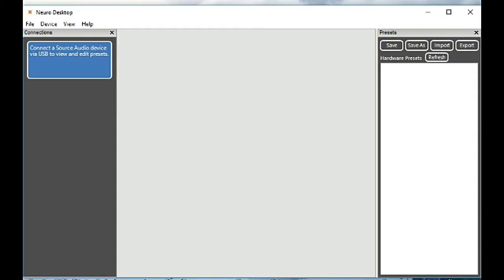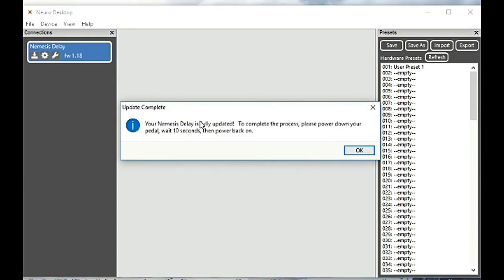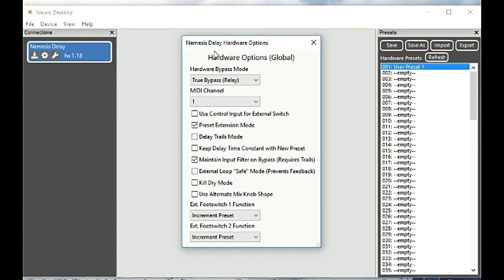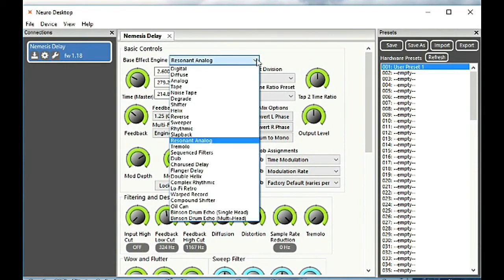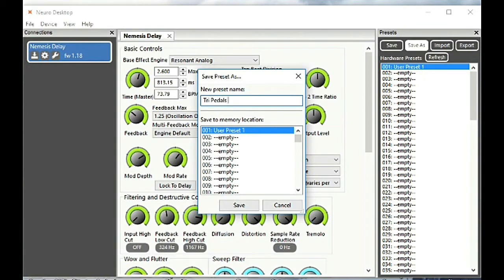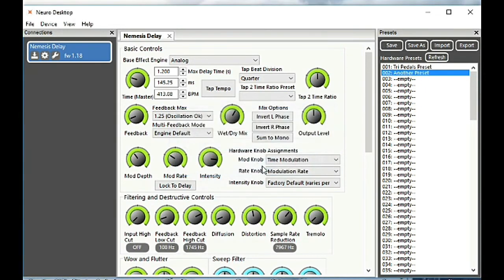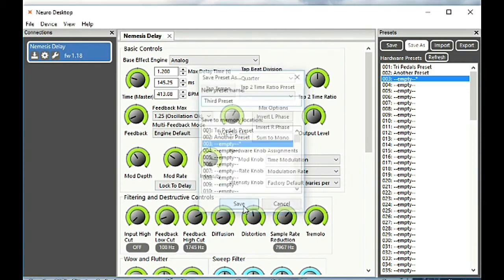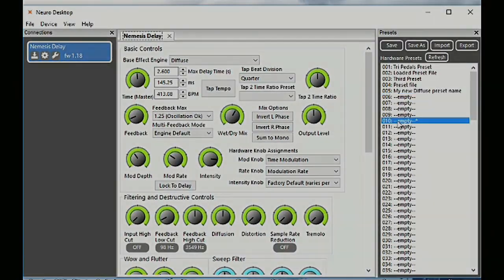Source Audio - Neuro Desktop Editor Tutorial - PC Editor for SA Nemesis Delay and Distortion boxes!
Today we take a look at the Neuro Desktop application. This is version 0.2.12

The Nemesis Delay and all of the One series distortion pedals currently work. I believe there are plans to incorporate the other one series pedals, but for this version, only the Delay and distortion pedals work. This is a basic run through.